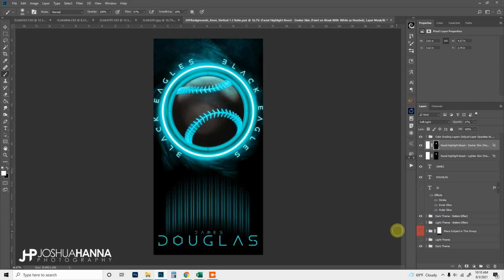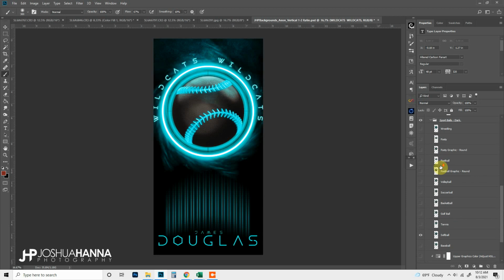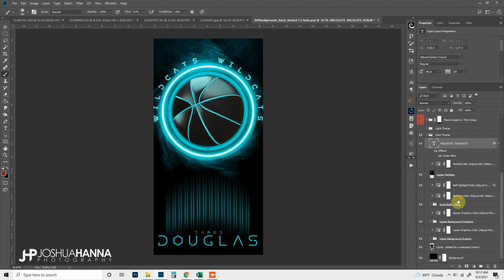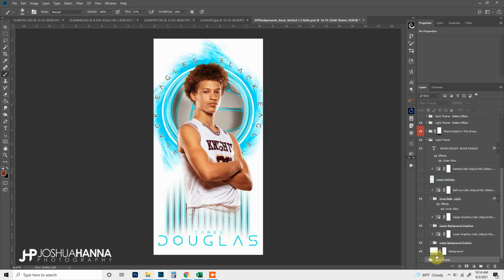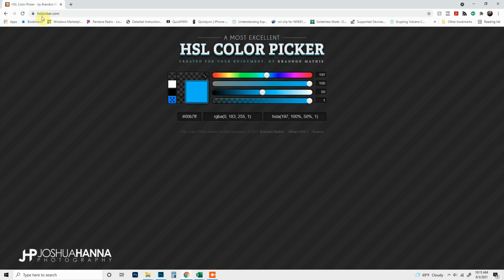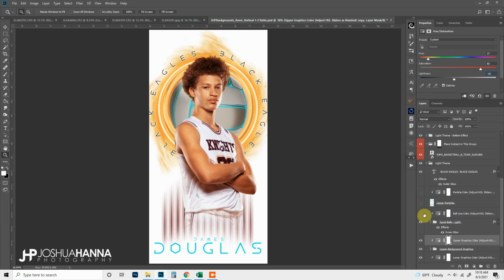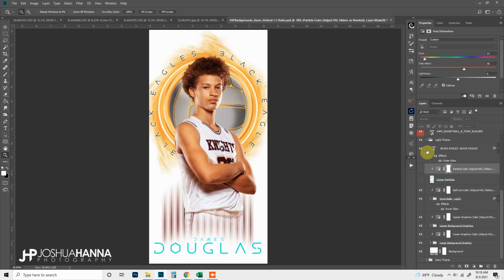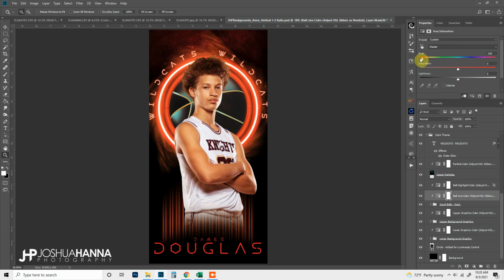Aeon Photoshop Template Walkthrough - Joshua Hanna Photography